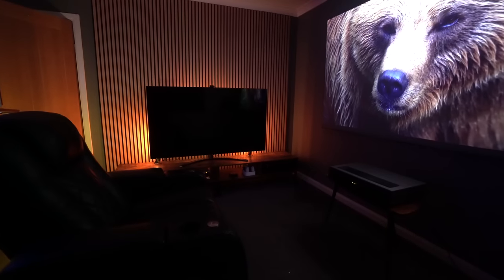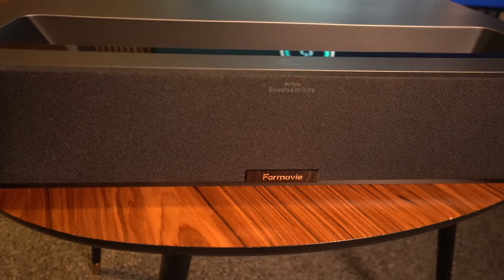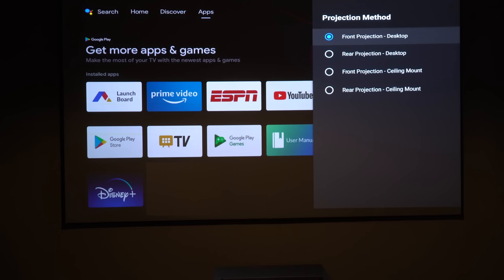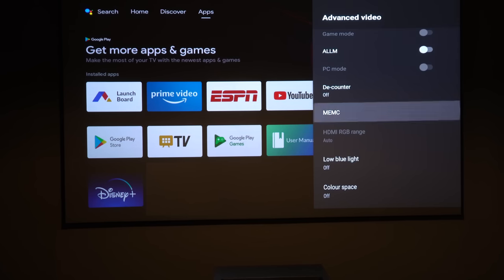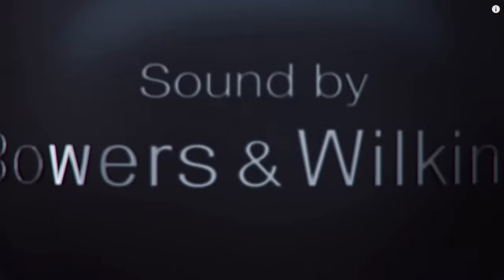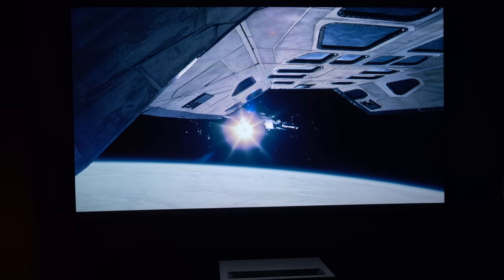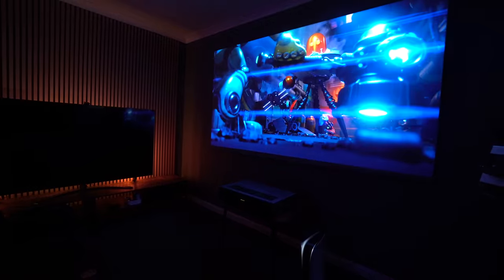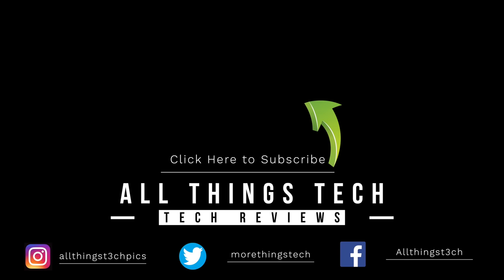NEW Formovie THEATRE | Triple Laser TV Projector | Incredible Picture & Sound will Blow Your Mind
The ForMovie Theatre is a Laser Ultra Short Throw Projector that delivers a 150" Screen from just a few inches from the wall!

YouTube Defaults

Here are some of the best TVs Available Now. Check out the link to all TVs from each brand further down.